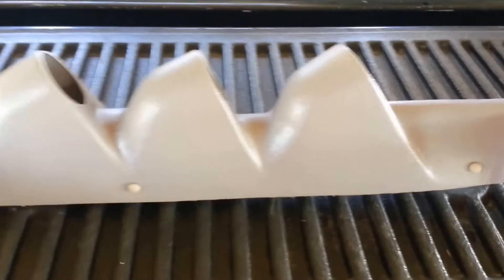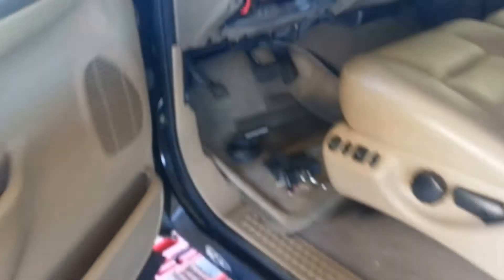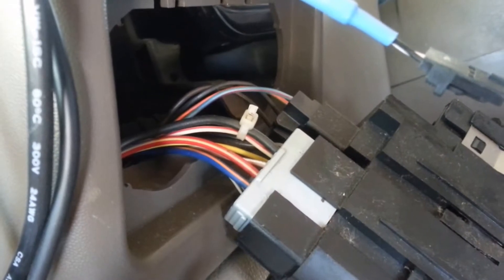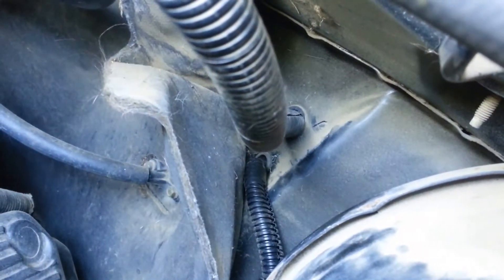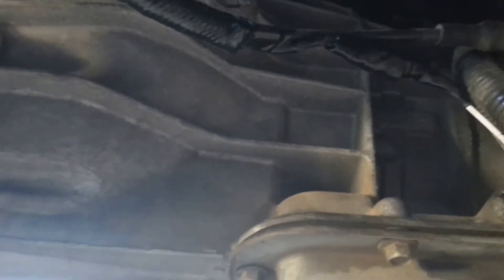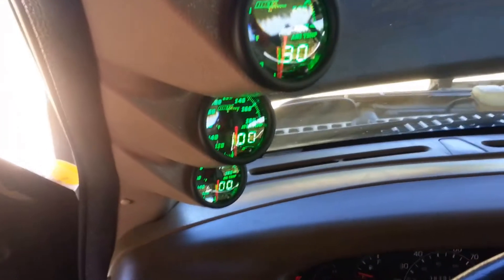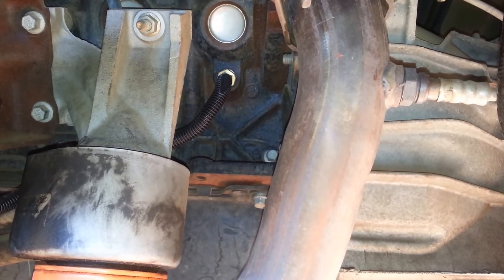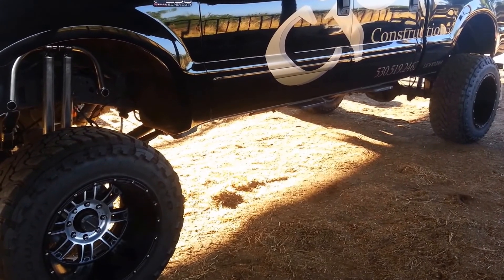2001 Ford F-250 GlowShift Gauges Installation (Stabilized)